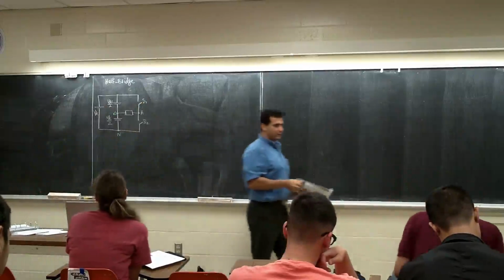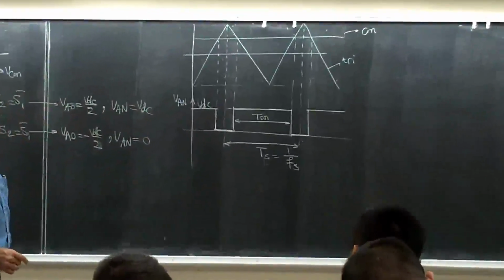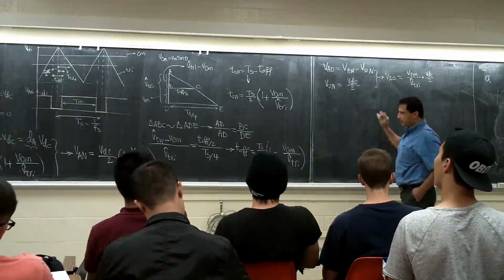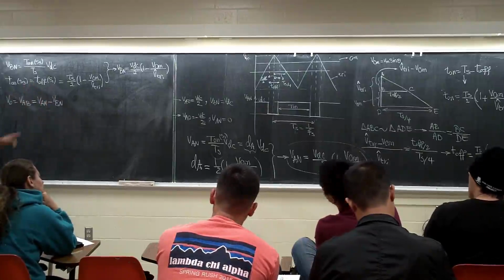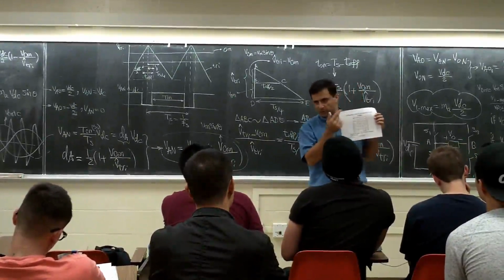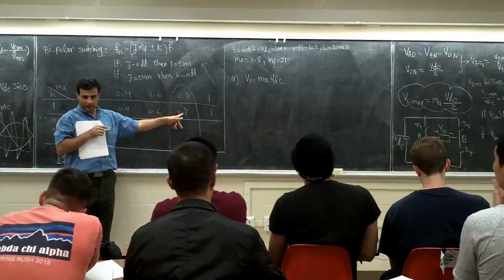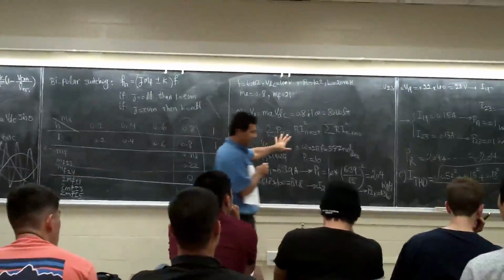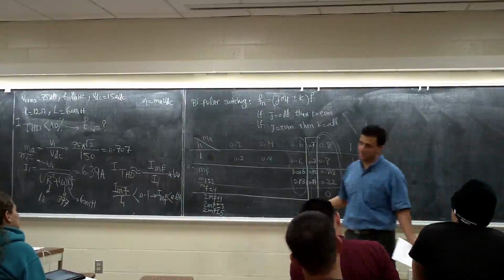ece 125b lec3 4/7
bipolar switching, harmonic interference

example problems start about 60min
2nd problem at about 75min